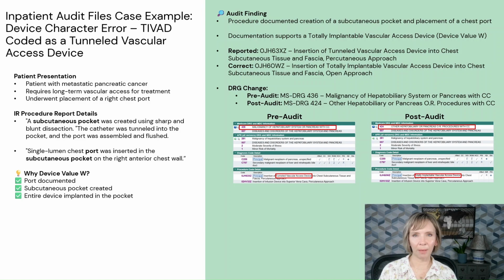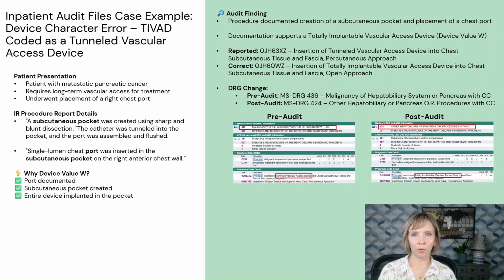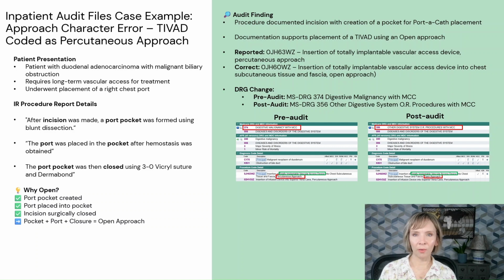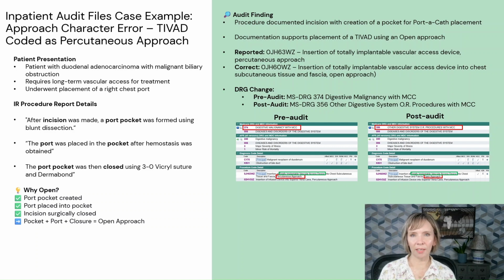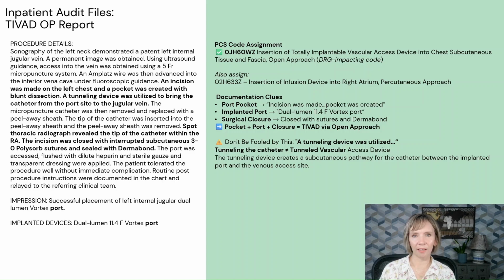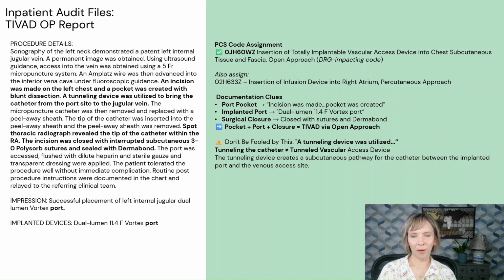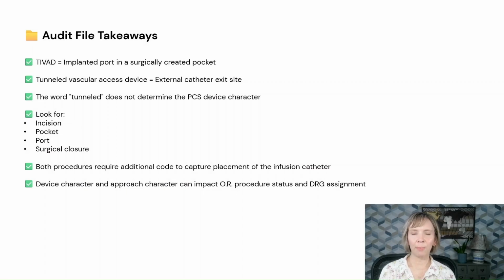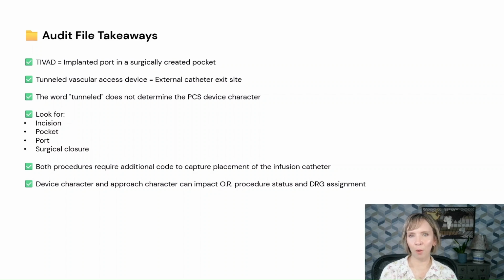TIVAD vs Tunneled Catheter | PCS Coding Errors That Change the DRG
In this episode of Inpatient Audit Files, we review two real audit findings involving Totally Implantable Vascular Access Devices (TIVADs) and tunneled vascular access devices.
These procedures are commonly confused in ICD-10-PCS coding, and incorrect assignment of the device character or approach character can result in significant DRG impact.

In this video, we'll cover:
✅ How to distinguish a TIVAD (Port-A-Cath) from a tunneled vascular access device
✅ Why the device character matters for O.R. procedure status
✅ Why TIVAD insertion is coded with an Open approach
✅ Common documentation clues that support correct PCS code assignment
✅ Real audit examples involving DRG changes
✅ How to interpret operative report language describing catheter tunneling
✅ Why "tunneled catheter" does not automatically mean "tunneled vascular access device"

The information and opinions presented are based on my experience, training, and interpretation. Although the information has been researched and reviewed for accuracy, I accept no liability concerning errors, omissions, misuse or misinterpretation. This information is intended as a guide: it should not be considered a legal/consulting opinion or advice. The information and opinions presented are based on my experience, training, and interpretation. Although the information has been researched and reviewed for accuracy, I accept no liability concerning errors, omissions, misuse or misinterpretation. This information is intended as a guide: it should not be considered a legal/consulting opinion or advice.